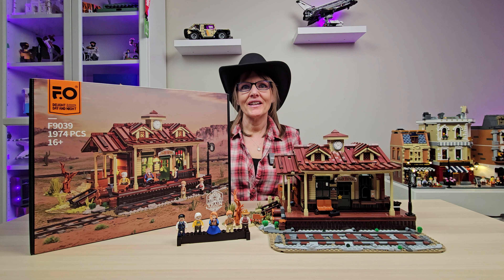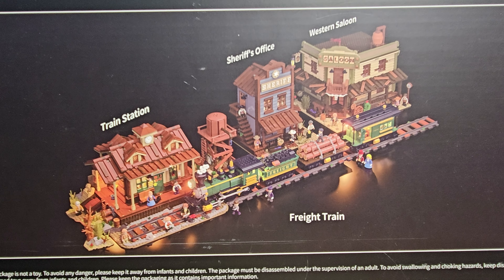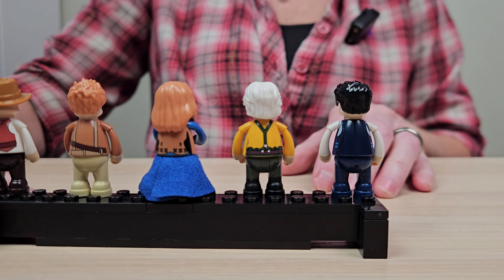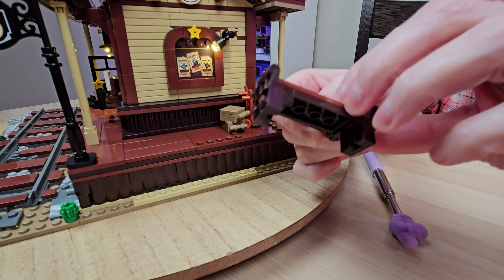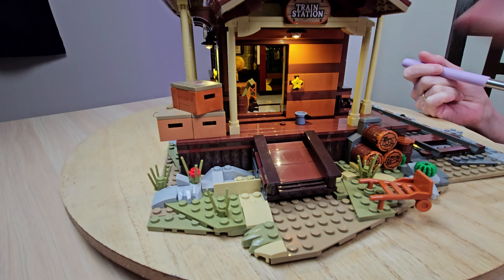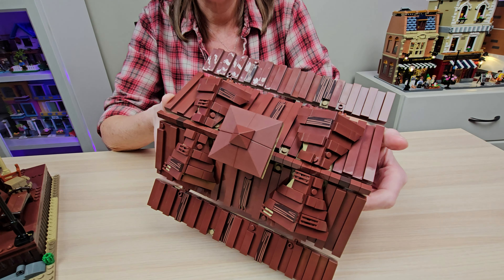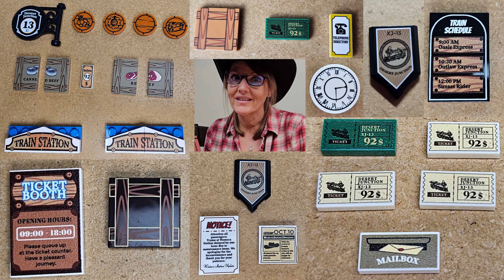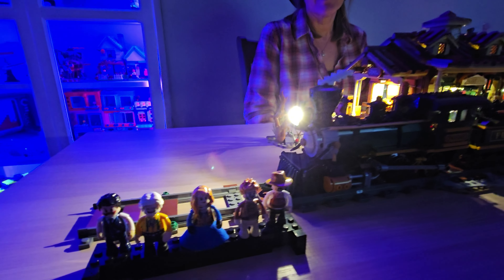FunWhole Old West Train Station: Let's Review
Let's get dusted in Old West Town. The Funwhole Old West Train Station is set F9039 it has 1974 pieces and of course it has lights. The brick quality is excellent and this set fits right in with the FunWhole Old West Series which features the Western Saloon, Sheriff’s Office, and Old West Freight Train. Today we take you through everything from the box to the lights.

You can save 10% at FunWhole using code SheClicksBricks.

Another terrific set @funwhole

Chapters
0:00 – Intro
1:17 – The Box
2:17 – The Manual
3:13 – The Minifigs
4:04 – The Exterior
7:40 – The Foundation
8:17 – The Interior
9:13 – The Roof
10:09 – Things I would change
10:57 – The Positives
11:36 – Lights Out
12:38 – The Old West Train